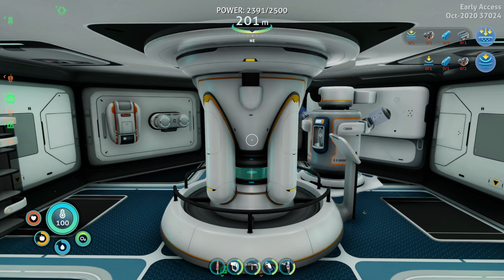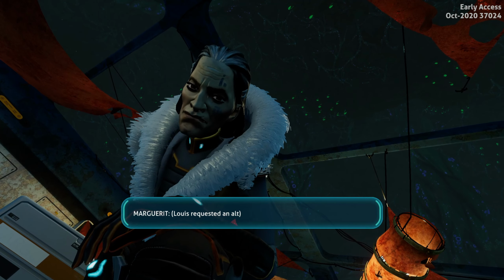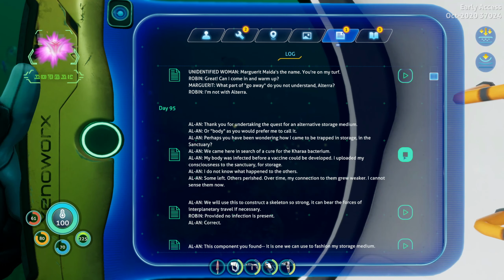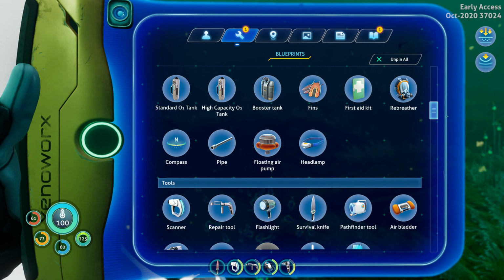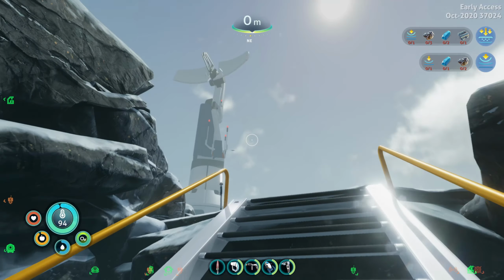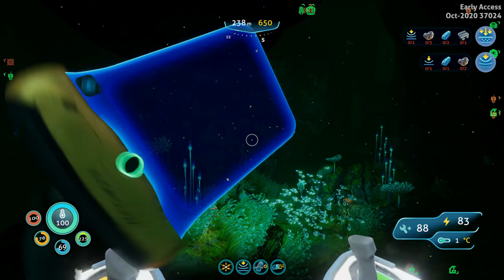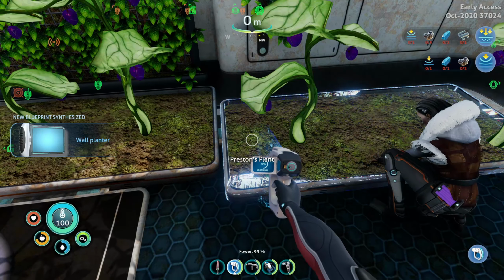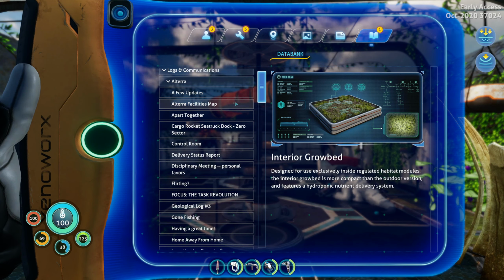Marguerit Maida - Subnautica Below Zero Ep20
In this episode of Subnautica Below Zero we investigate an anomaly that our Scanner Room has picked up, only to stumble on the base Marguerit Maida

While there we find a Test Override Module Blueprint and a Seatruck Perimeter Defense Upgrade Module

Marguerit asks us to turn off Alterra's Tracking Satellite Tower and in turn she'll tell us more about Sam, so we build a Test Override Module back at base and take it to Delta Station

Using the Test Override Module we turn off the tracking and start heading back to Marguerit's base but we get a call from her telling us to meet her somewhere else

But we misheard and head to her base, doh

We eventually find the iceberg she told us to meet here on, and although it's very cold there, we find Fevered Pepper Trees and if you eat a Fevered Pepper it warms you up

At her greenhouse we learn more about what happened to Sam and Blueprints for:
Plant Shelf
Wall Planter
Interior Growbed
Spicy Fruit Salad

And we also find some Marblemelon and Preston's Plants we can grow back at base